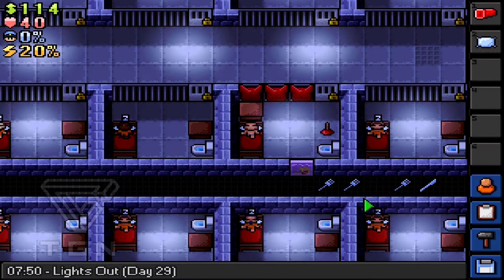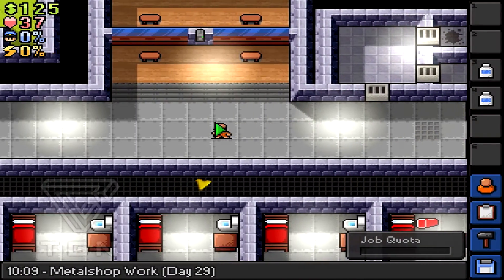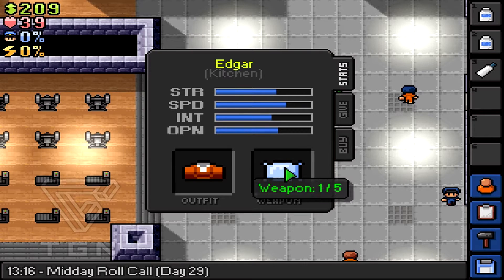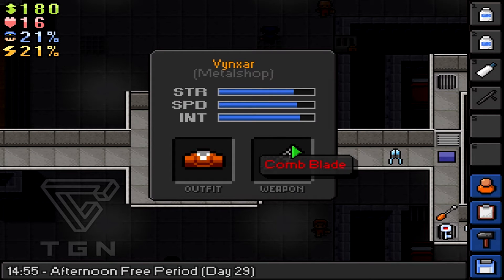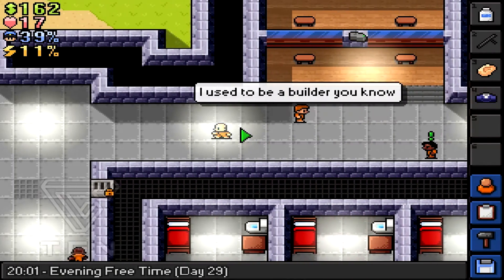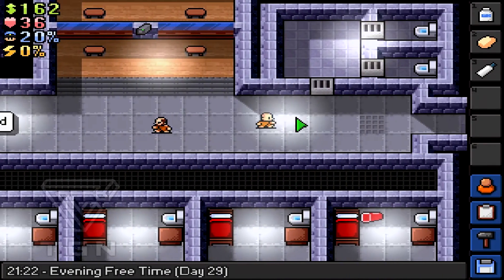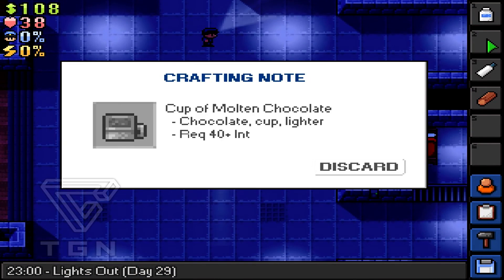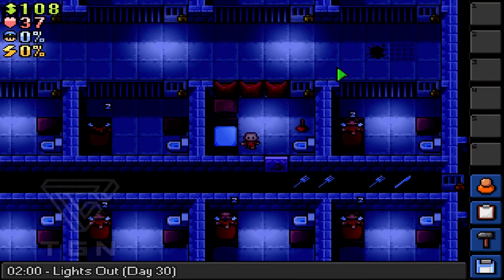The Escapists - Day 29 - Preying on guards to get keys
- The Escapists by Mouldy Toof Studios - Early Access -

The Escapists provides players the opportunity of experiencing a light-hearted insight into everyday prison life with the main objective being that of escaping! Players will have to keep in line and juggle their time sensibly as they form their personal plan of escape; working out potential routes to use as well as being incredibly smart and clever in using what seem like harmless items to craft and create various weaponry and escape tools which help aid the player in their ultimate goal of escaping.

Players are tasked with advancing their character's statistics through various means such as exercising regularly and ensuring to boost their intellect as well… Whilst remembering to attend roll call, hold down their job and keep the inmates on side if you're to be successful in trading with them and ultimately… Don't forget to escape!

Mouldy Toof Studios are the guys who made Spud Quest which was an amazing Action/Rpg game and Team17 made the Worms game serie which is pretty cool too.